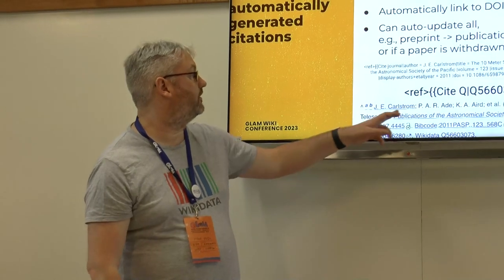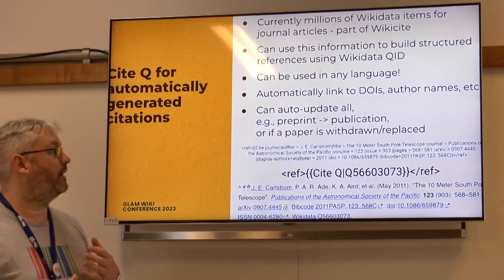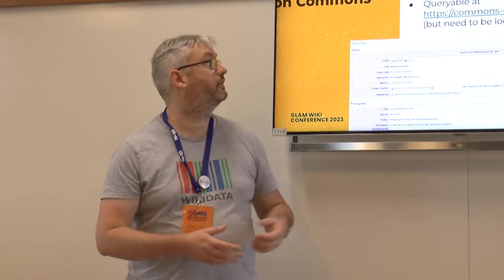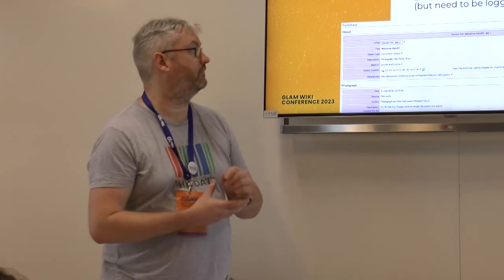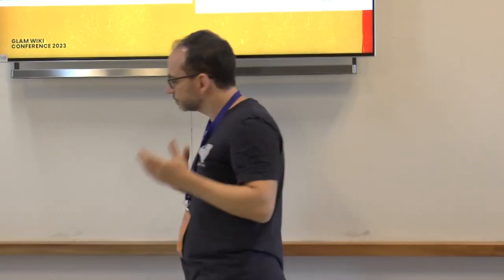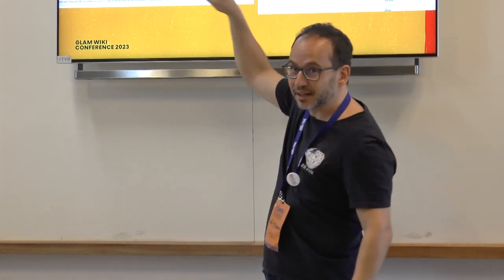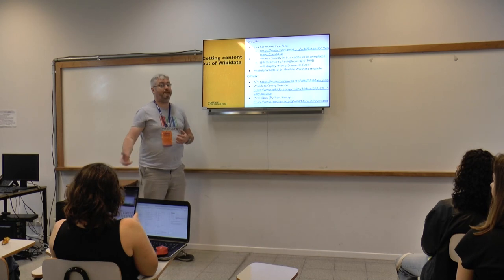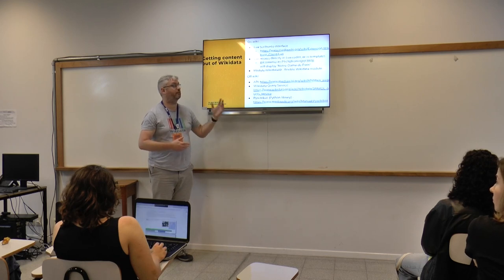Using Wikidata integration on the Wikimedia projects to enhance GLAM-WIKI content sharing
Mike Peel (WMB/WMF volunteer) - João Peschanski (Wiki Movimento Brasil)
17/11/2023